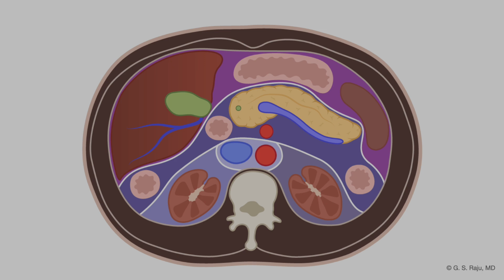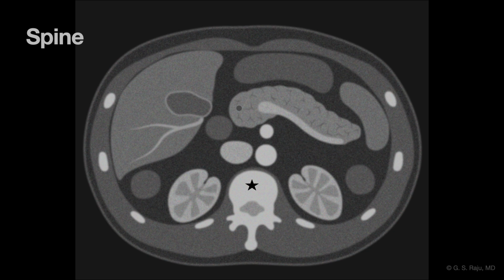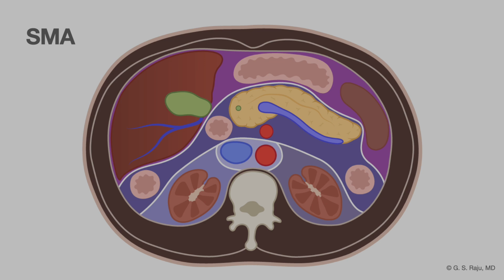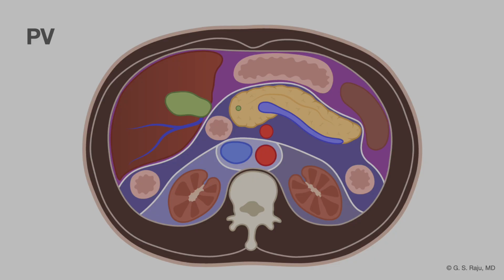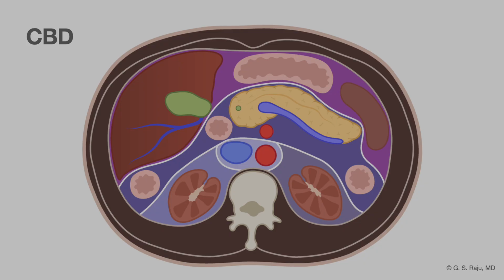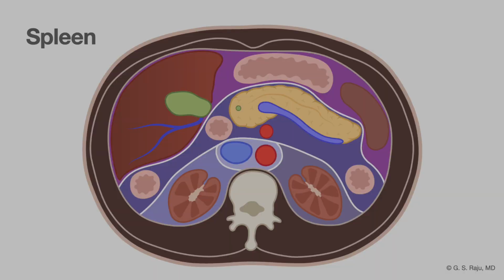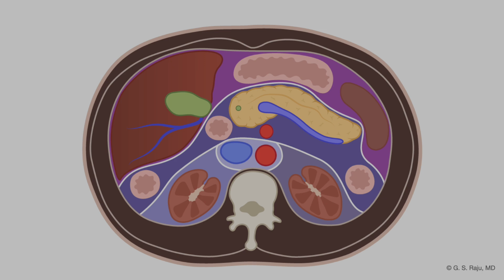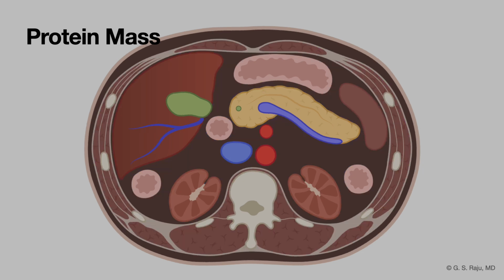Pancreas - Anatomy - Learn to read pancreas CT Scan Imaging